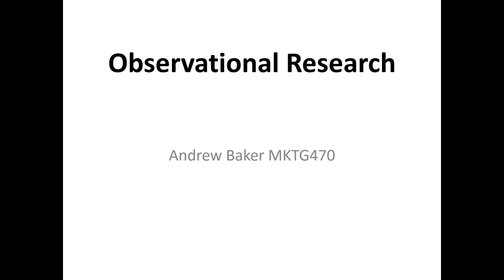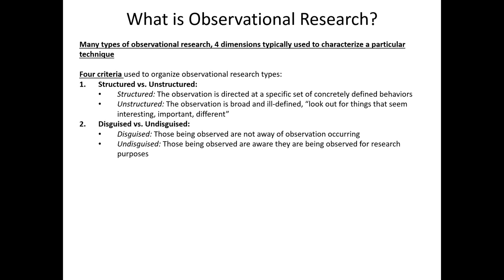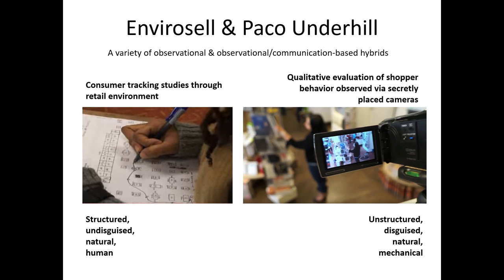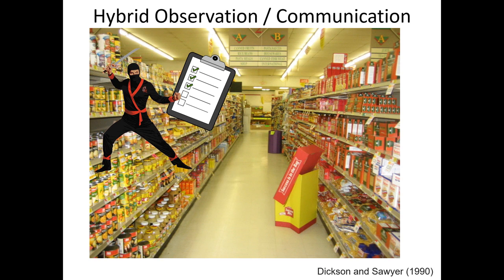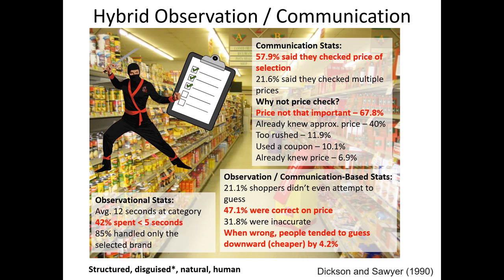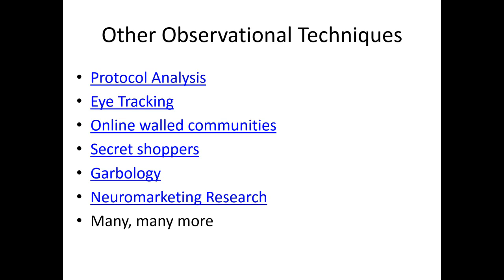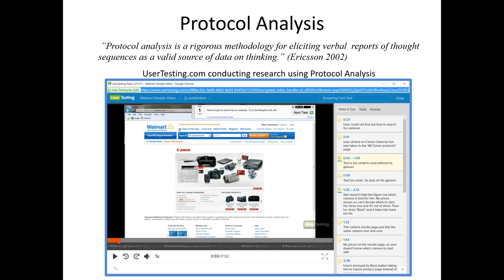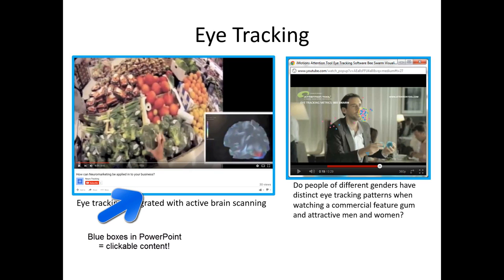Observational Research Introduction